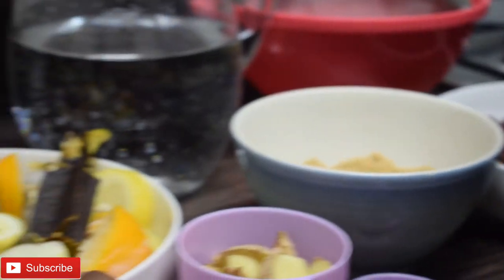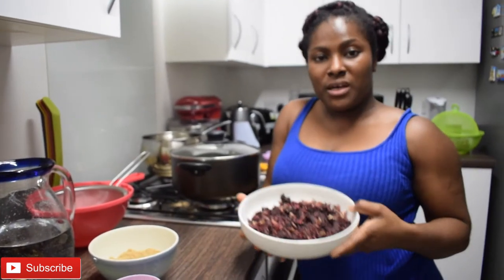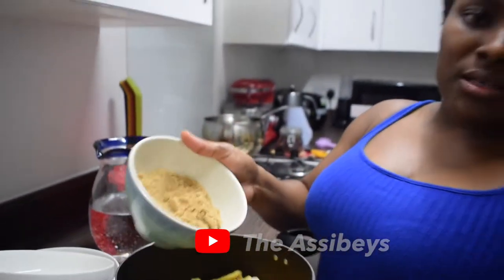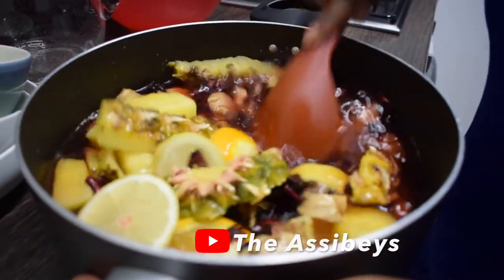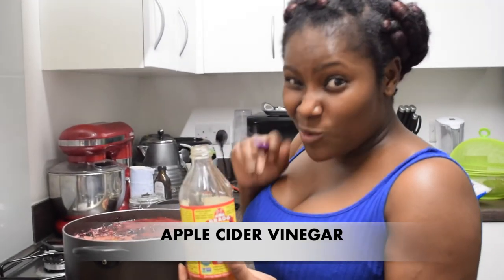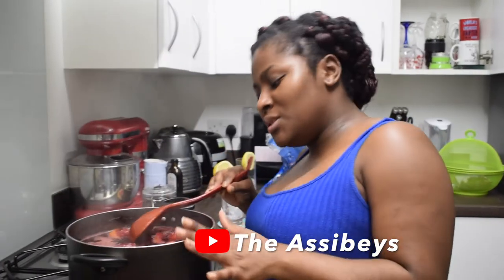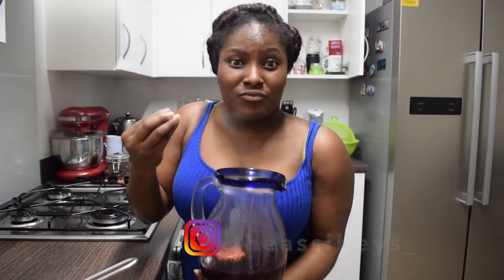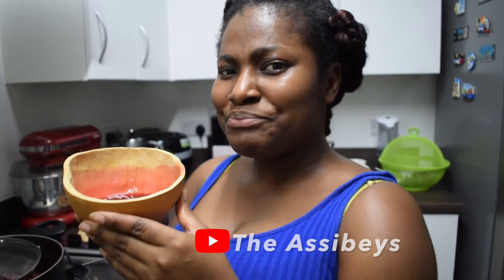Healthy Christmas Drink (Watch & Try This) | Hibiscus-Sobolo-Zobo | vlogmas2020 Day 6| The Assibeys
HEALTHY CHRISTMAS DRINK (A MUST TRY) | HIBISCUS - SOBOLO - ZOBO DRINK TUTORIAL | THE ASSIBEYS

INGREDIENTS
hibiscus flowers, lemon, orange, negro pepper, tetrapleura, brown sugar, apple cider vinegar, ginger, pineapple.
(SERVE WITH ICE CUBES TO GET A CHILLED TASTE)

Let us know what video you want to see! God Bless you for your support, thank you!❤

TURN ON YOUR POST NOTIFICATION TO BE THE FIRST TO WATCH OUR VIDEOS!